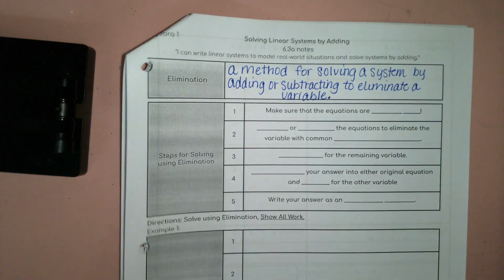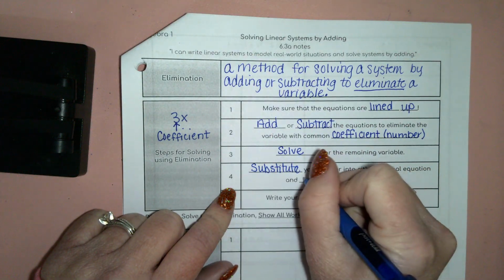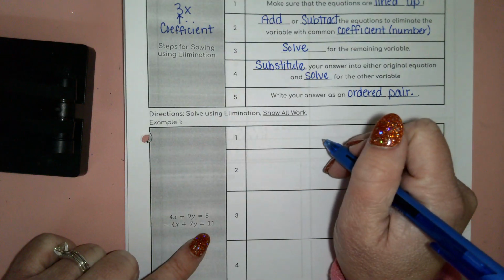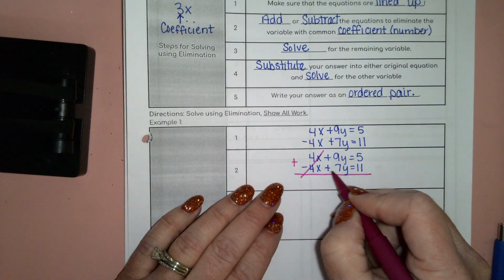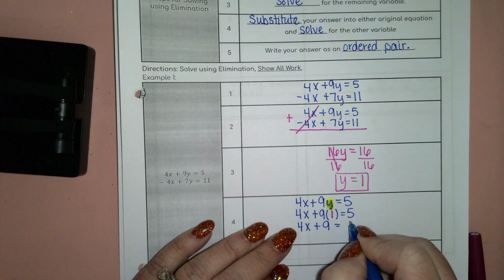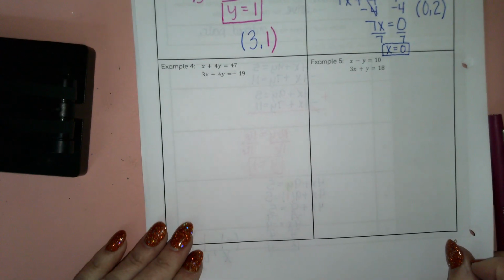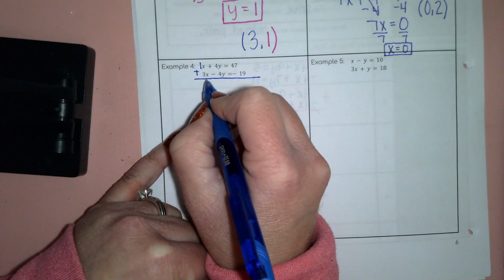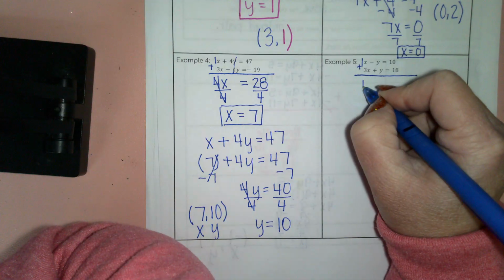6.3a Solving Linear Systems by Adding